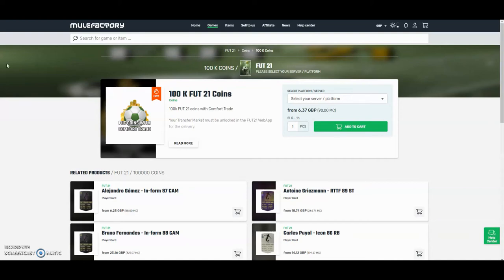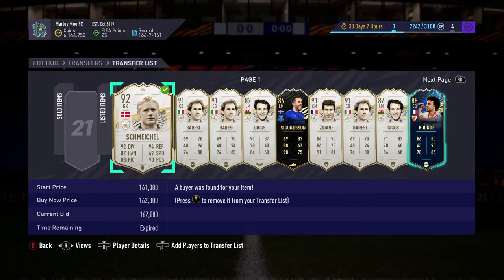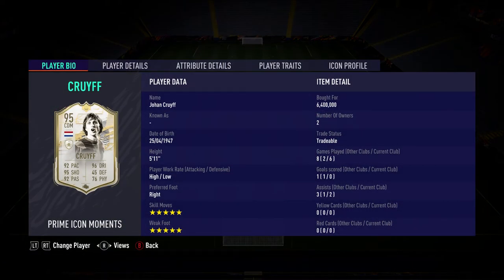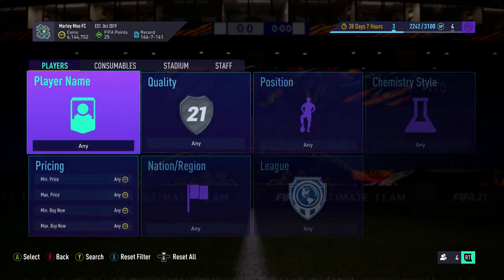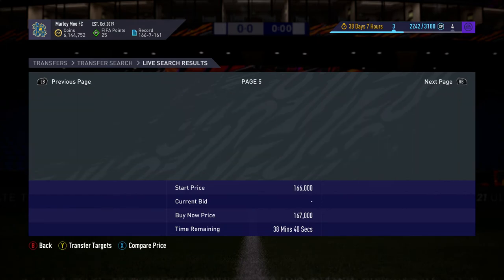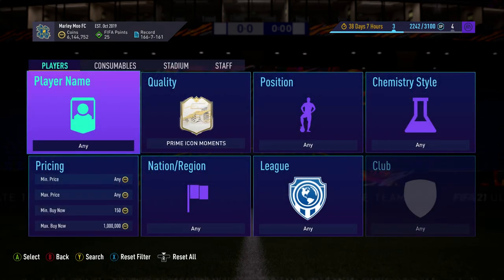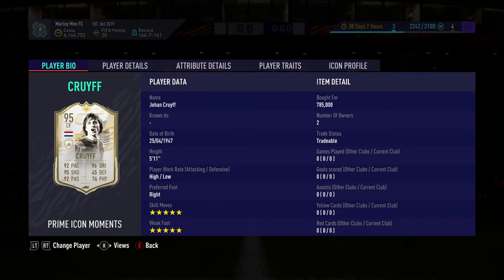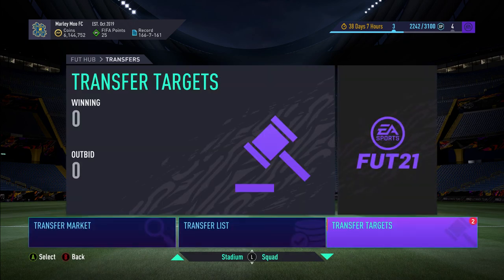HOW I MADE 6 MILLION COINS ON ONE CARD!! THE BEST DEAL EVER ON FIFA 21!!!